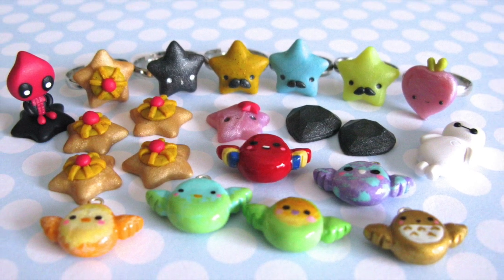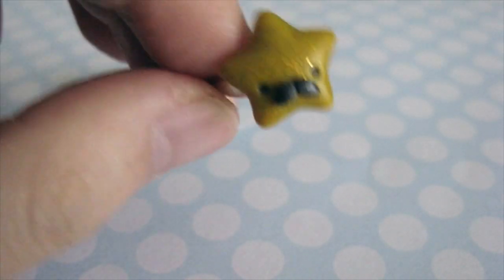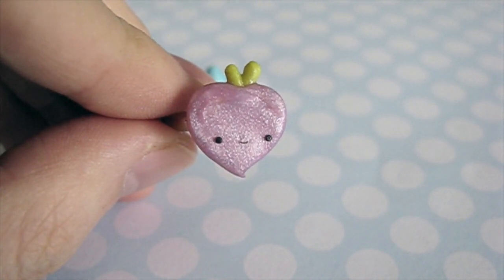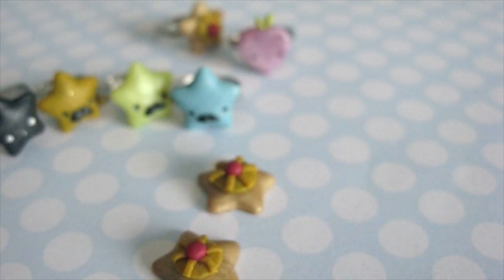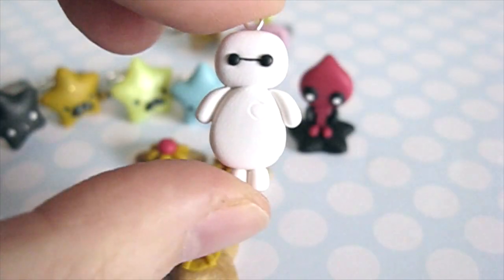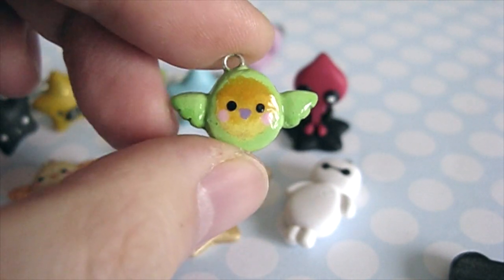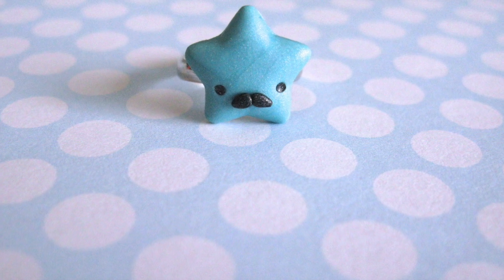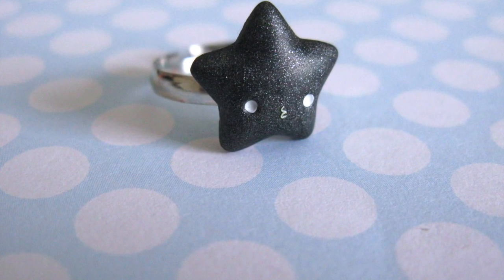Charm Update #17: Stars and more stars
There are so many stars in this update, no joke. I made a bunch into rings and they can be found on my etsy shop for purchase.